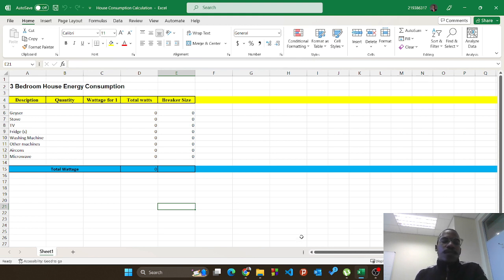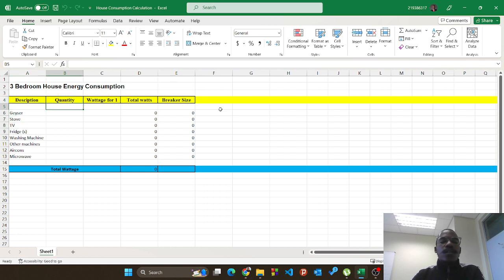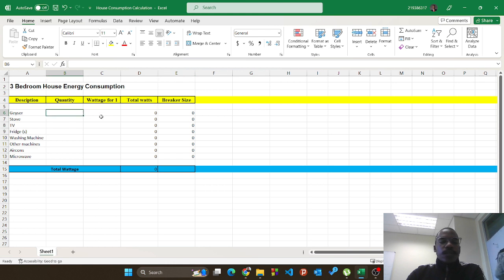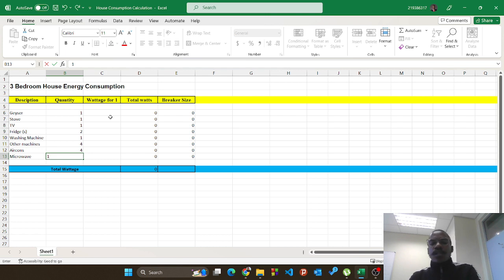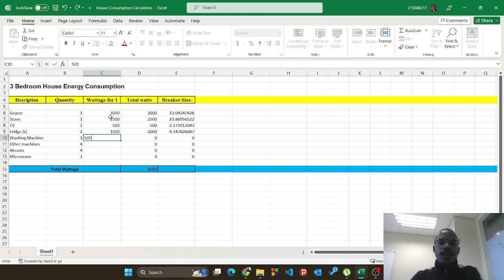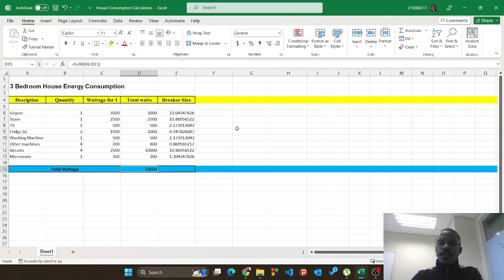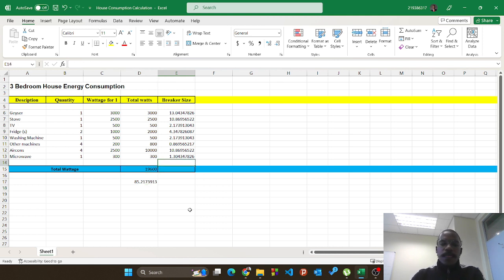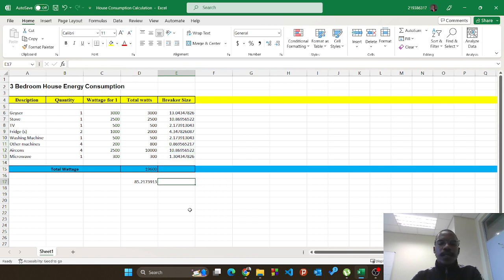Energy Consumption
Basic household consumption